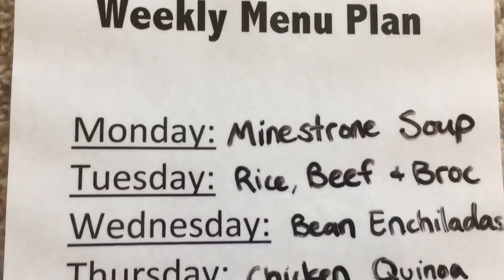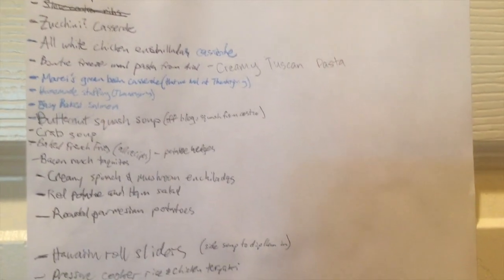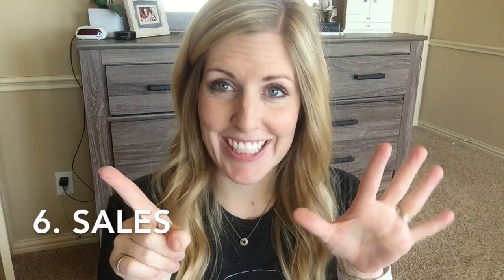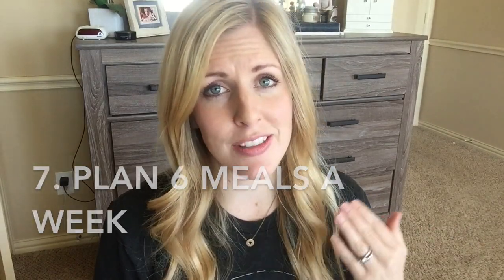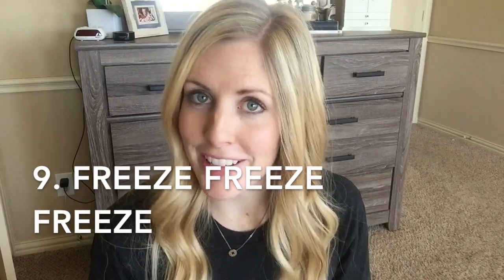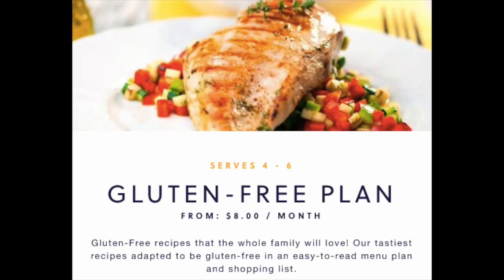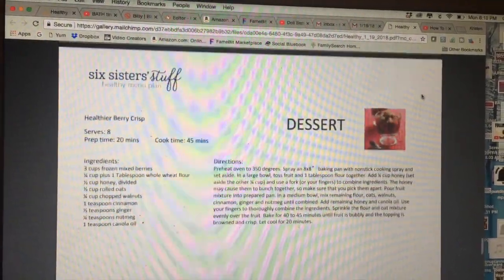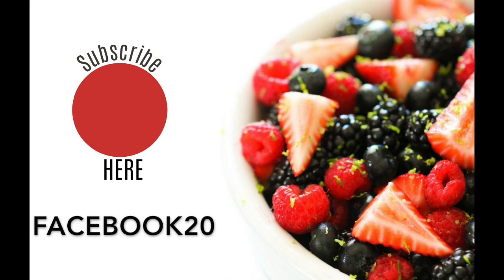10 Tips on How to Meal Plan - Make Meal Planning Work for YOU!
Not one person is the same, so not one kind of meal planning works for everyone! I grew up with a Mom who meal planned and my sisters and I have meal planned for YEARS! I'm sharing my 10 tips that will help you meal plan! Whether you are trying to save money, save time, or just plain stop eating out - these tips on how to meal plan are just for you!